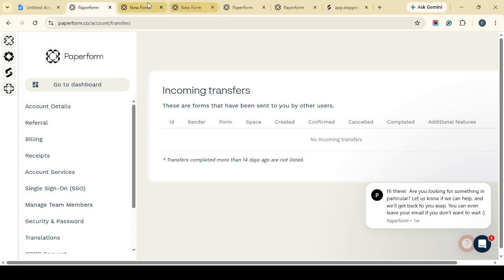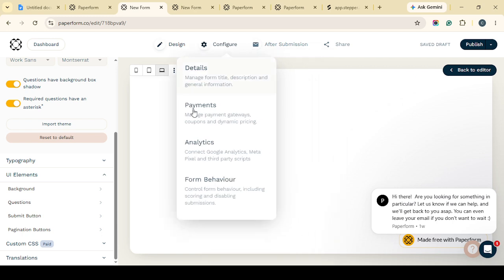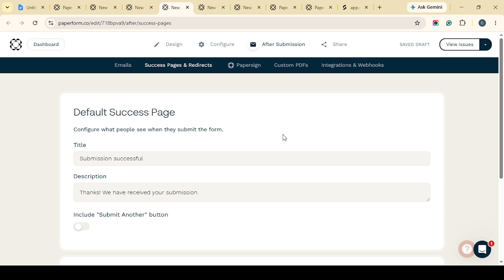How To Fill Out Paperform ELD Logs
Step-by-step tutorial on how truck drivers and fleet operators can quickly fill out ELD (Electronic Logging Device) backup logs created on Paperform.

📌 Instructions included:
• Accessing digital ELD log forms on mobile devices
• Filling in driver hours, signatures, and duty status
• Submitting logs for compliance and saving copies